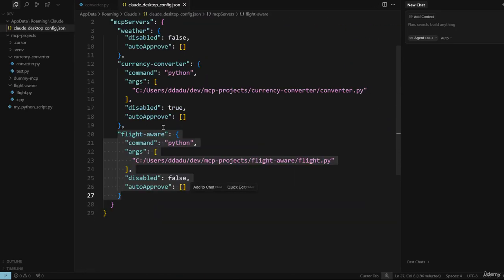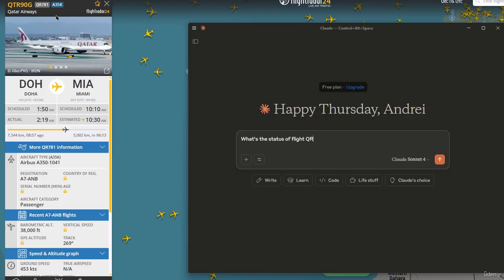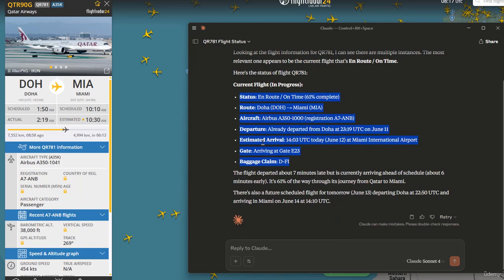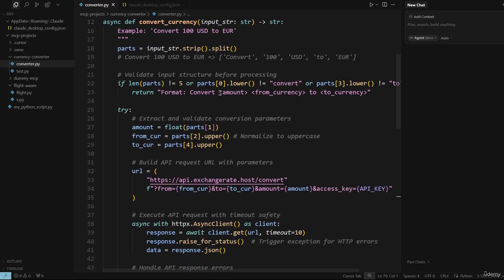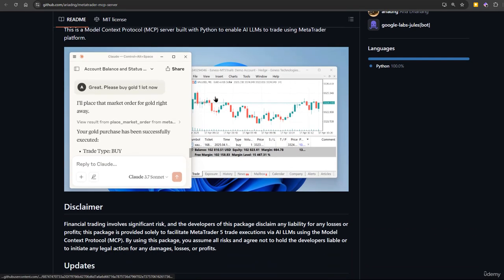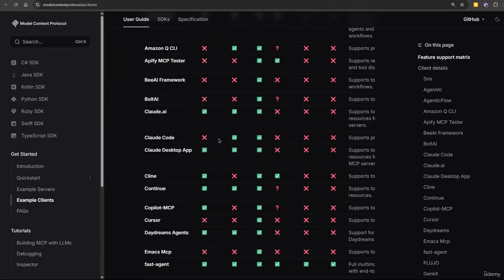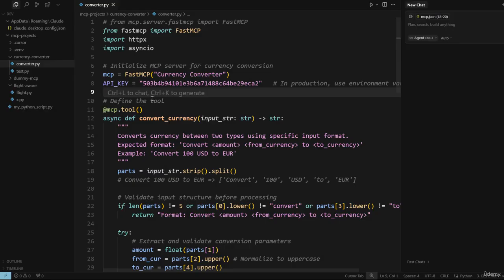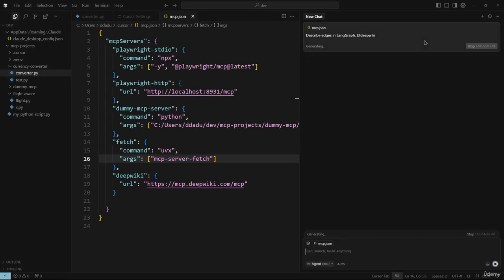1 MCP Demo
Обучающее видео